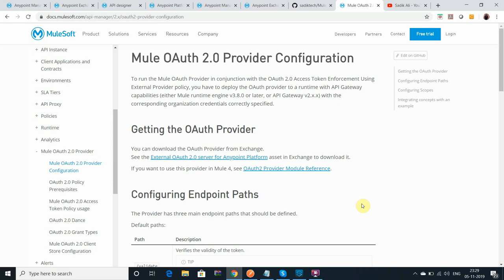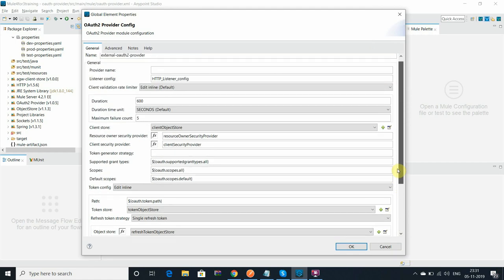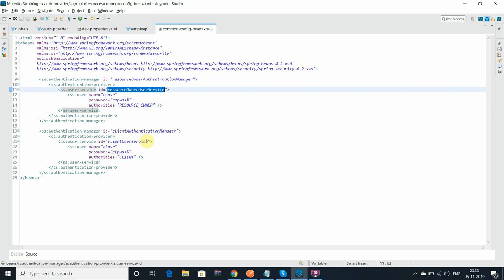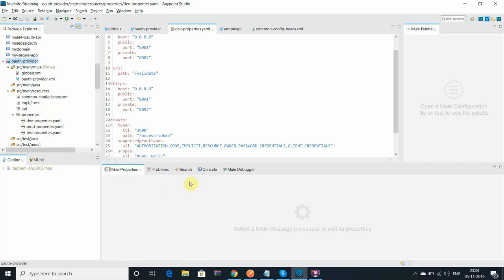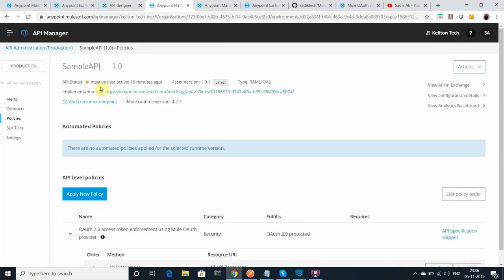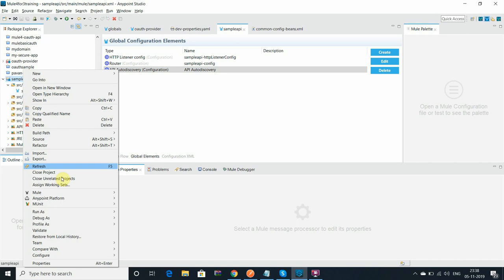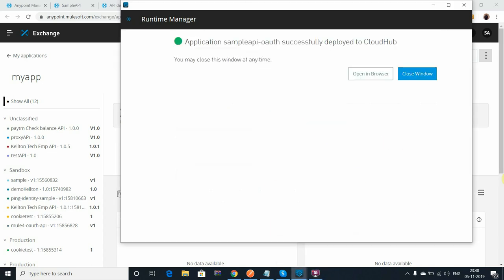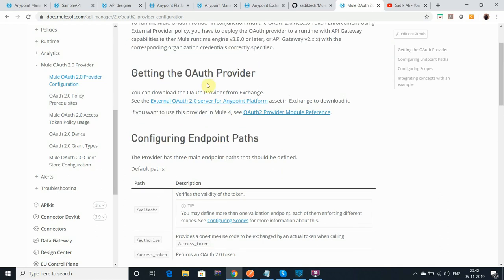Mule4 Ouath2 0 Policy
OAuth 2.0 scopes are a way to further limit access to a resource protected by OAuth. You may define words like READ, WRITE, or some other words that make sense in the context of your organization (eg. CONTRACTOR, PUBLIC, EMPLOYEES_ONLY, etc).